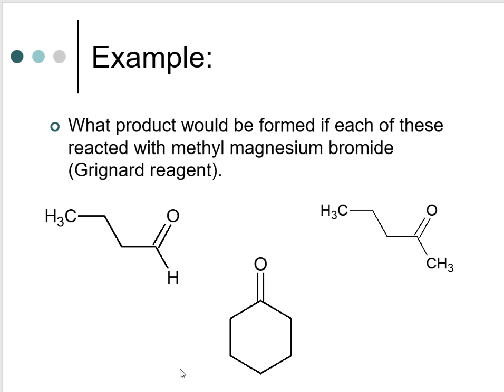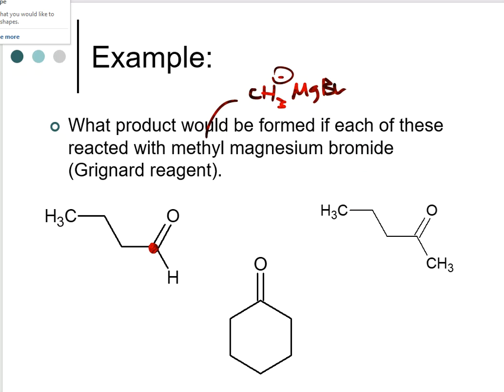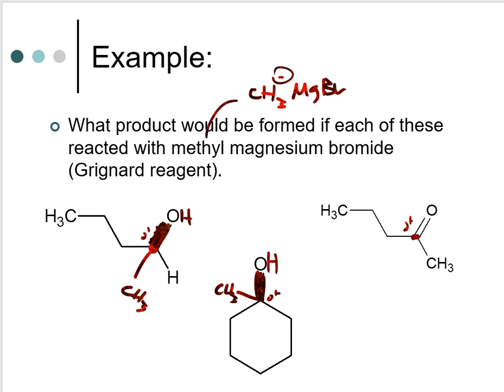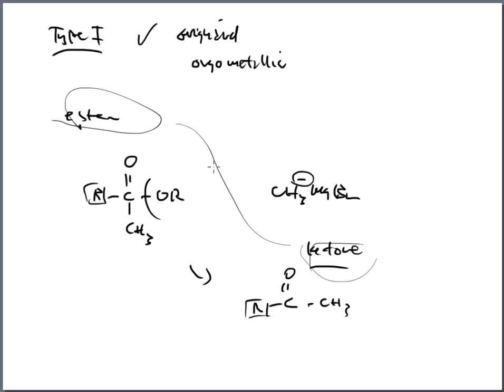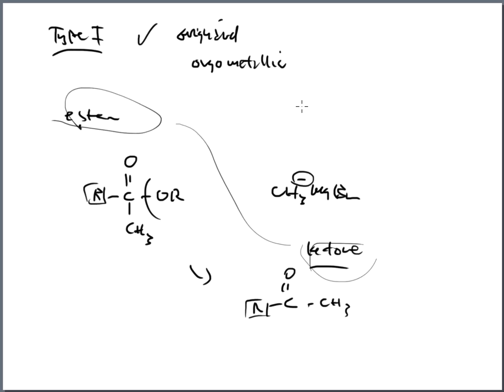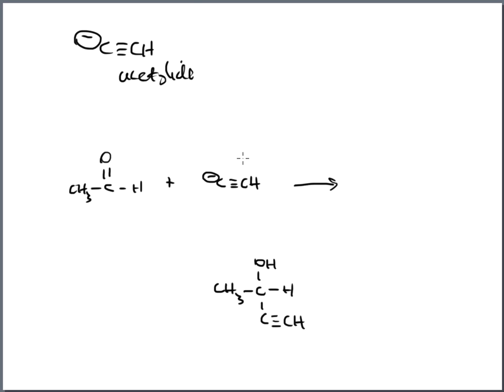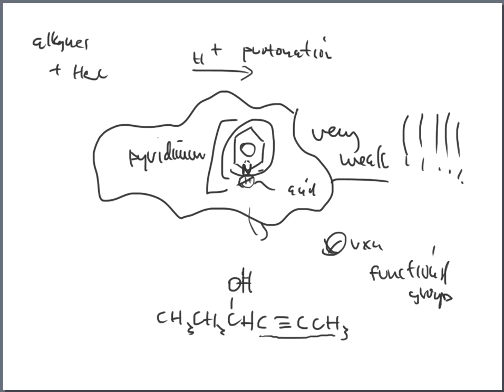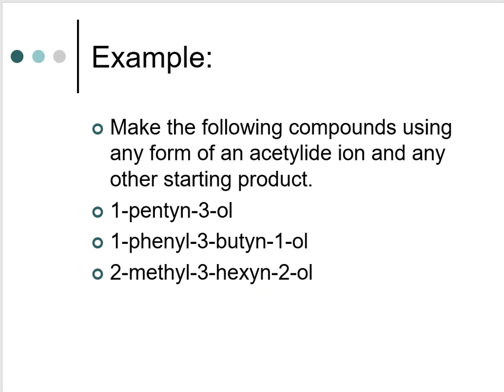CHM 252 Carbonyls Type II Part 9: More Examples of Grignards & Acetylide with Aldehydes & Ketones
In this video, additional example problems will be discussed that focuses on the reactions of Grignards with aldehydes and ketones.  As before, the Grignards generate a carboanion that attacks the partially positive carbon of the carbonyl.  The oxygen forms a full negative charge (since it takes the electrons from the double bond).  Finally, protonation neutralizes this charge, forming an alcohol product.

Example 1:  Butanal with methyl magnesium bromide + acid
Example 2:  Cyclohexanone with methyl magnesium bromide + acid
Example 3:  2-Pentanone with methyl magnesium bromide + acid

In the second half of the video, acetylides can also react with aldehydes and ketones.  This, like Grignard reactions, include a carboanion that will attack the carbonyl of the aldehyde or ketone.  These reactions will often produce products that have an alcohol functional group as well as a triple bond (alkyne).  Just one catch:  choose acids that are weak, otherwise they could react with the triple bond.  Hint:  Revisit the alkynes lecture module;  this reaction was presented in a different way (aka chain elongation).

Finally, any nucleophile will add to a carbonyl!  See the trend?